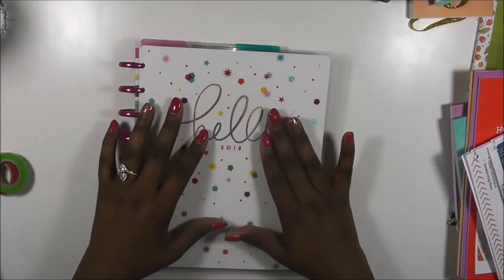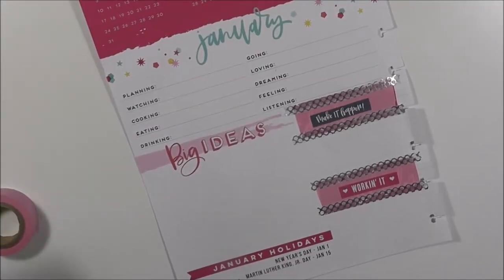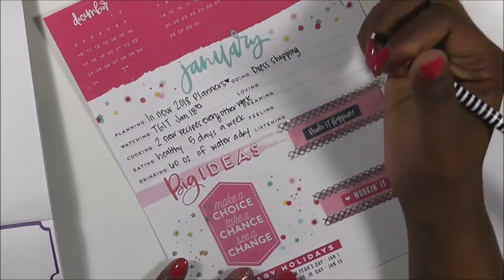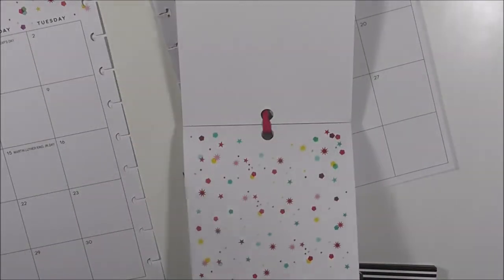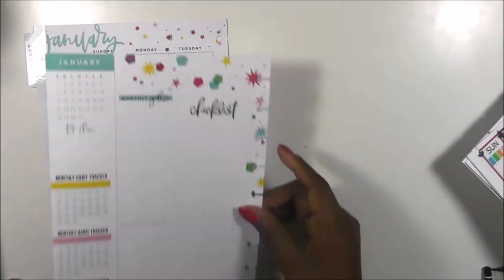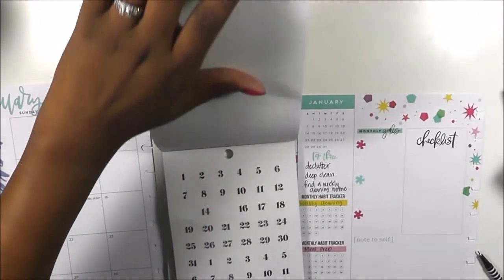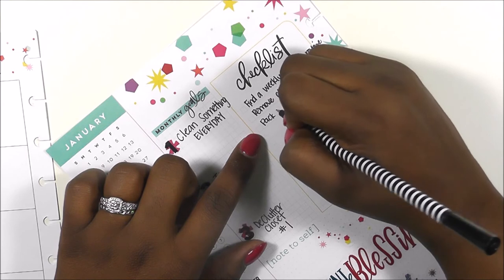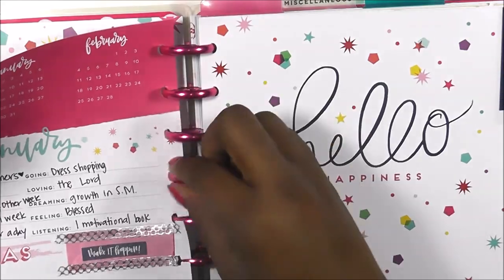First Spread in Trendsetter "Trendsetter Tuesday" 1-8~1-14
Hey guys today's plan with me is in my frankenplanned trendsetter. I have made some changes and you may see another change after this three months. I truly love my trendsetter and I enjoyed setting up my month dashboard. Let me know how you are using your trendsetter or what you would do with a monthly layout.